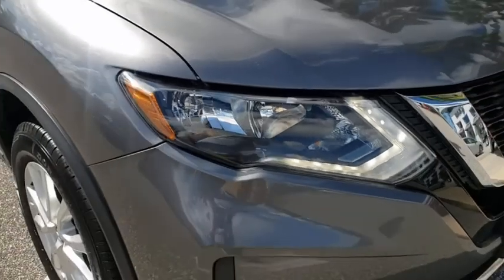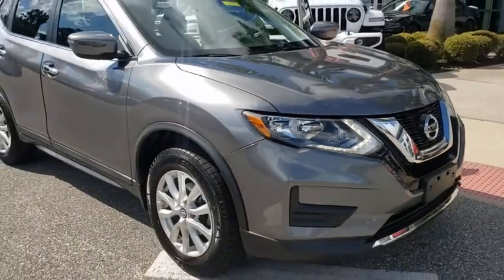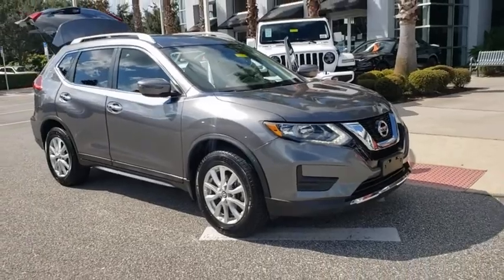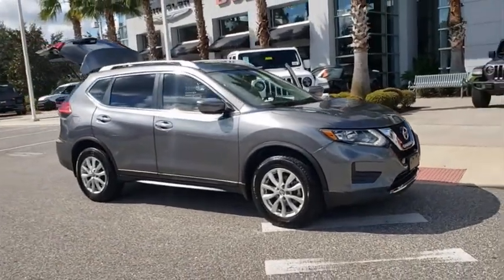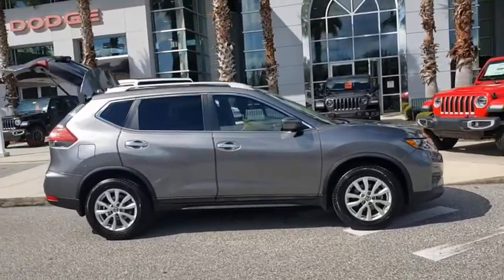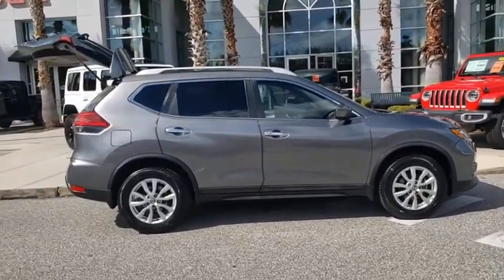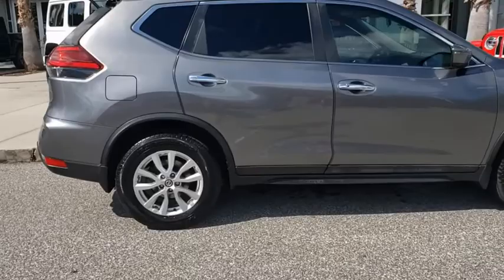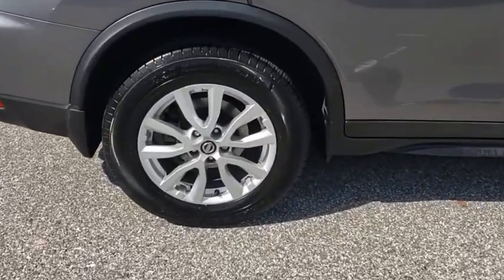2017 Nissan Rogue Orlando, Deltona, Sanford, Oviedo, Winter Park, FL CG193618T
1-Owner **All Wheel Drive** CVT Transmission** 6 Speaker Stereo **Satellite Radio **Bluetooth/ Usb ** Rearview Camera **CD Player **Blind Spot Monitor/ Rear Cross Traffic Alert** Remote Start** Roof Rails** Automatic Headlights **Alloy Wheels **Heated Front Seats** Power Driver Seat **Leather Steering Wheel **Dual-Zone Automatic Climate Control **Heated Mirrors** Cloth Cabin ** Sliding Reclining 40/20/40 Split Folding Rear Seats **Keyless Start/ Entry **